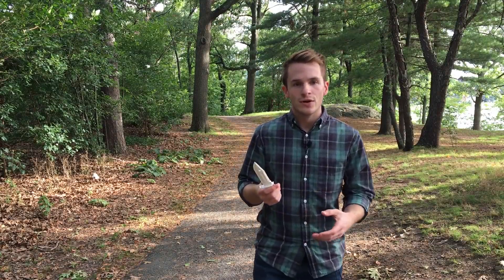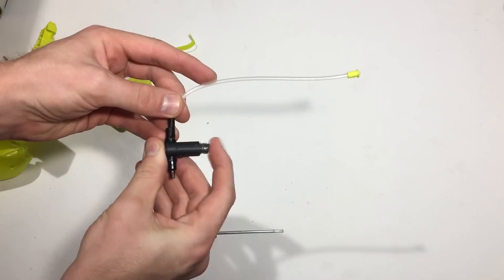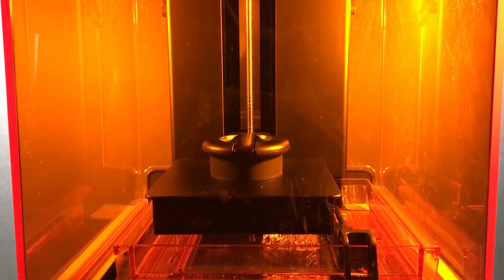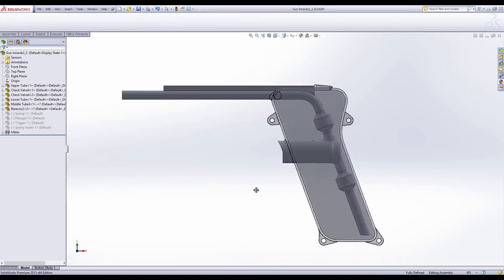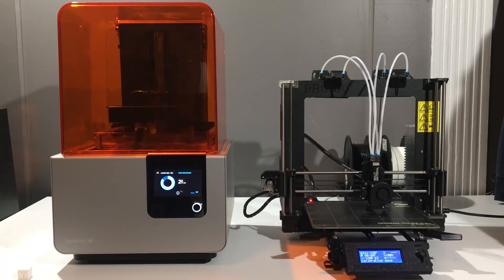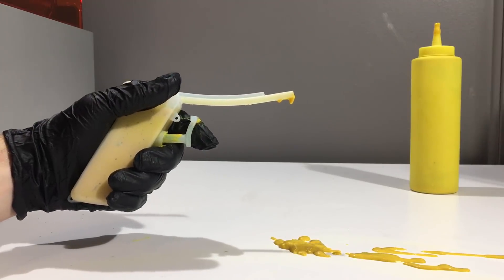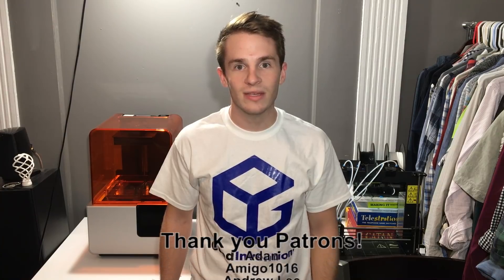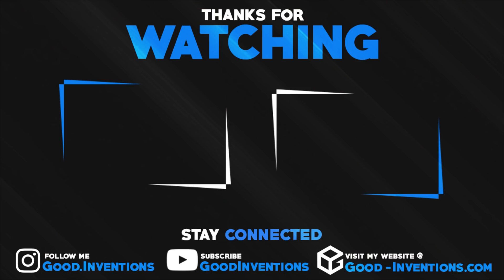Ep10 Creating a 3D Printed Gun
It is now legal to release designs of 3D printed guns. In this video I show you how to create your own.